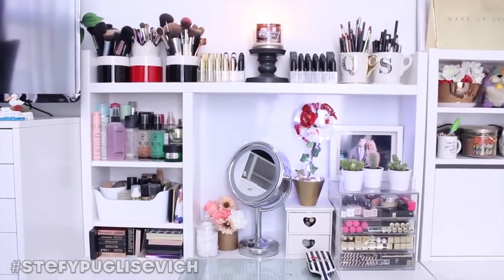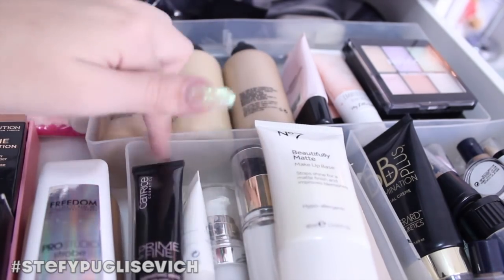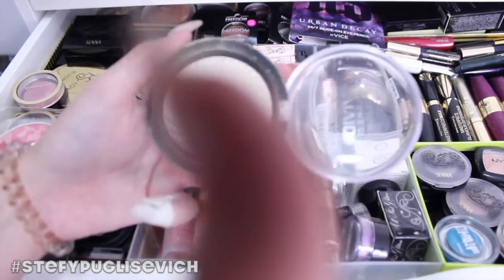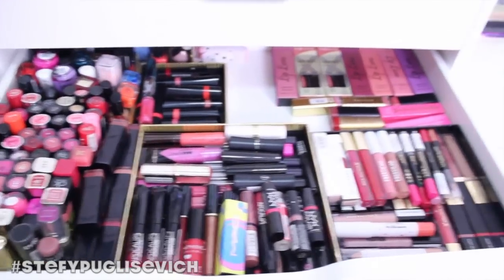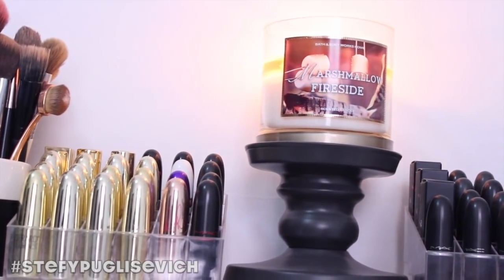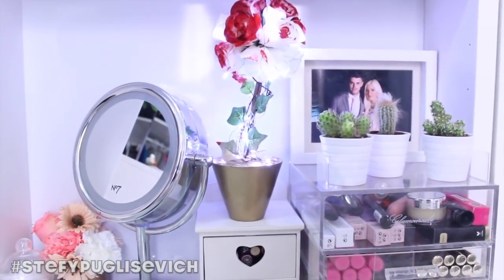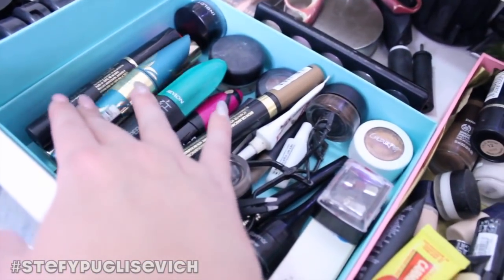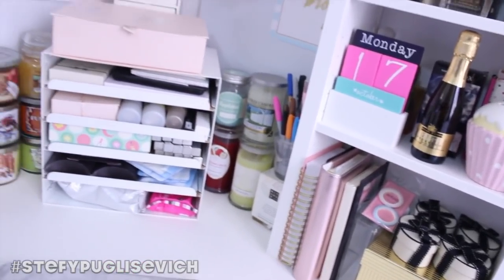MAKEUP COLLECTION 2016 + ORGANISATION ♡ Stefy Puglisevich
Hi
STEFY here!

The wait is over for those wanting to see an updated makeup collection. I did forget one drawer in my desk which has all my hair and body products but the video is long already to fit another section! I really hope you enjoy this video, grab some popcorn and a cup of tea and enjoy loves! x

Love Stefy x

I'm Stefy Puglisevich, and you've come across my Channel full of content including Makeup Tutorials, Beauty and Lifestyle Content with Challenges and Fashion Posts.

If you are a Viewer / Company and want to get in Touch

♡ PRODUCTS MENTIONED ♡
Desks - Ikea Micke
Drawers - Ikea Alex Wide 6

What Camera Do I use? Canon 600D & Canon Ixus 230 (vlogging)